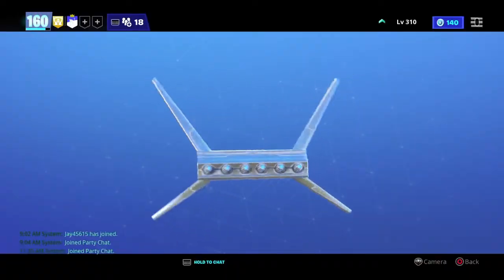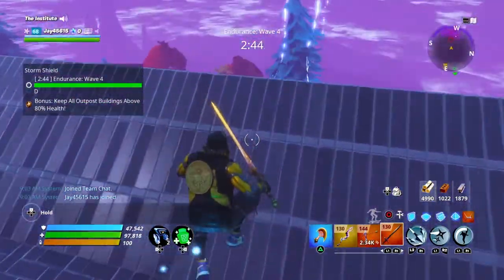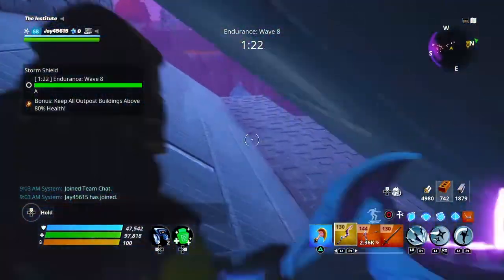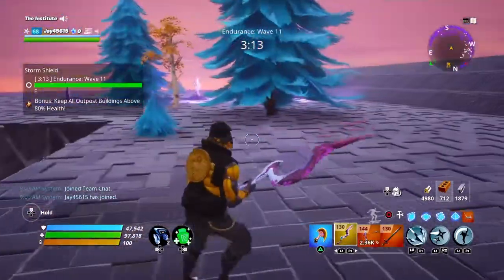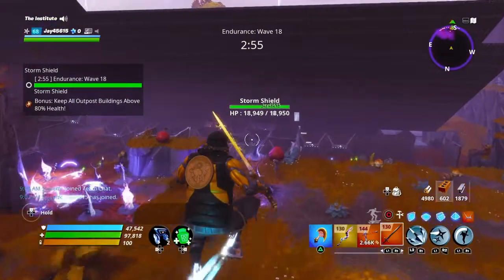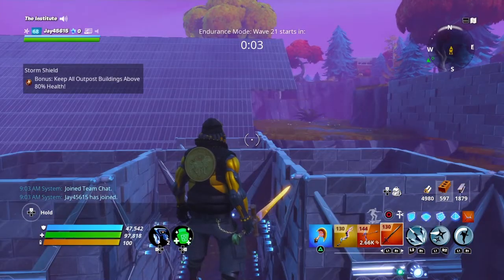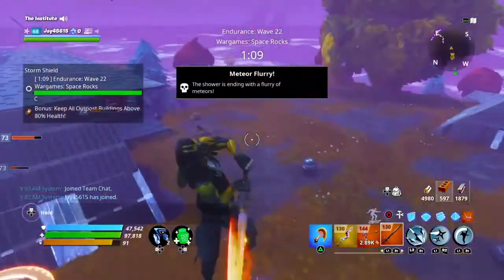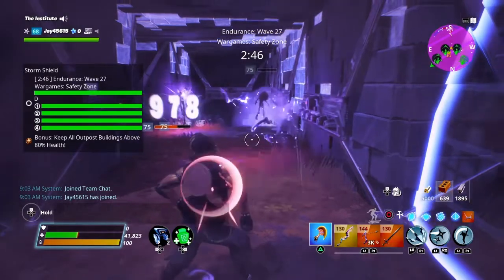The 1 Schematic Plankerton Endurance - No Fighting Required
Today, I took the 1 trap schematic endurance concept I pulled off in Stonewood (found )and threw it down in Plankerton.  Today we make the meme; If you want to beat Plankerton just throw down some Wall Darts.

However if you want a more practical approach, or just to see a few of the other Plankerton bases I have created you can check them all out here:

And for the low durability player I even did a Grounded Plankerton (this challenge build was built from that)

I will end this with this thought, I have only become decent at building because I associate and play with people who are great at building and we are constantly learning off each other, without having to figure everything out on our own.  A great group goes a long way to making this game fun long term and I highly recommend checking out discord communities and finding one that you feel good in.  I am part of Mitch Robbs’ group which can be found here and I invite you to come check us out